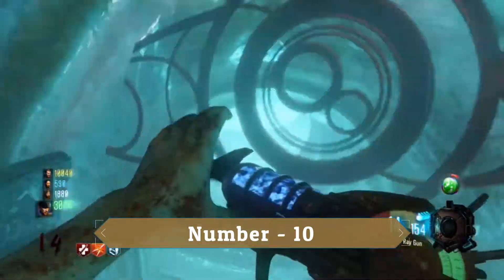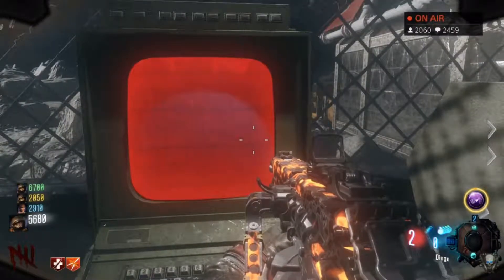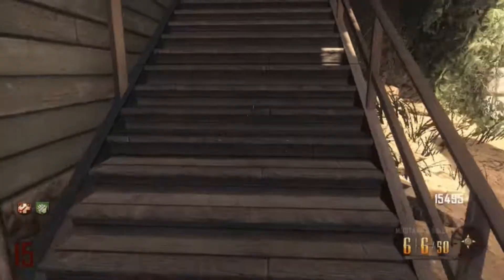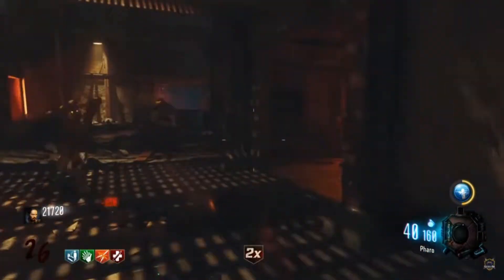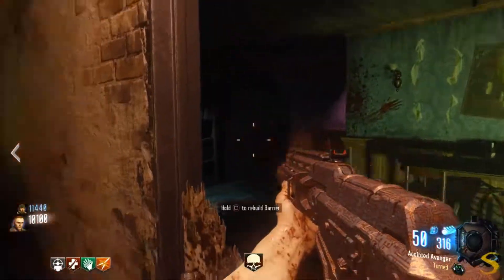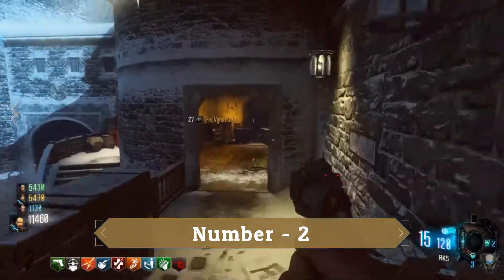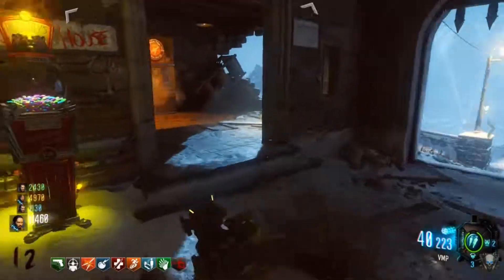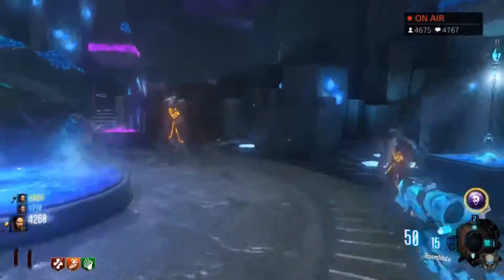Top 10 Zombie Maps COD - TGP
Hey guys, Penguin here from TheGamingPress and today we actually are starting up our weekly top tens! From now on there will be one every Friday and you guys can can suggest a top ten too.
Today we cover our top ten zombie maps! This was based off of the creativity, uniqueness, complexity, and more!